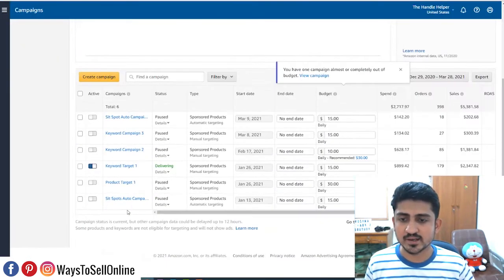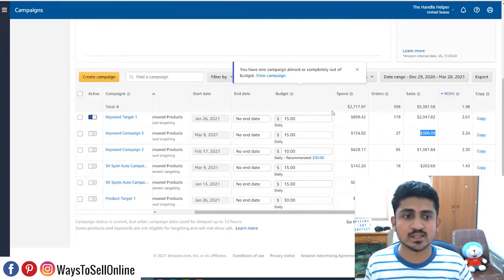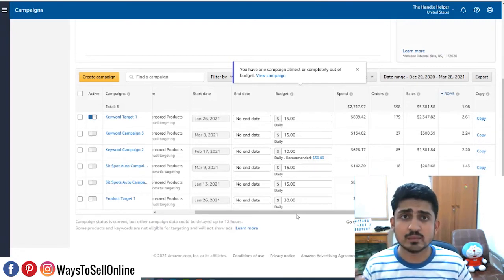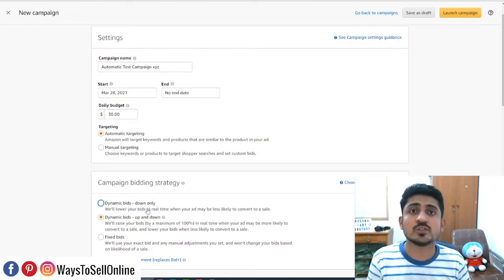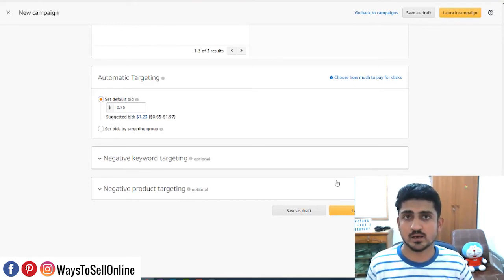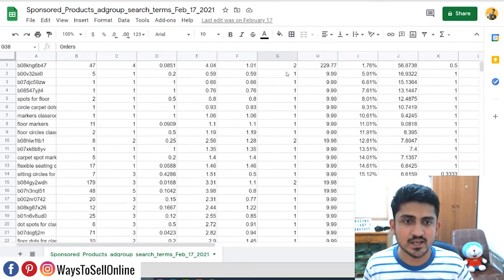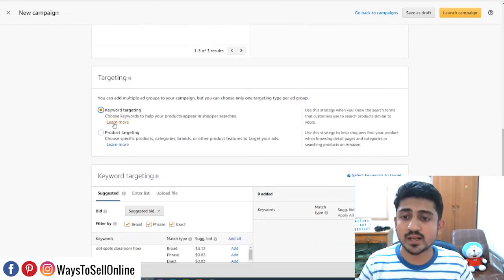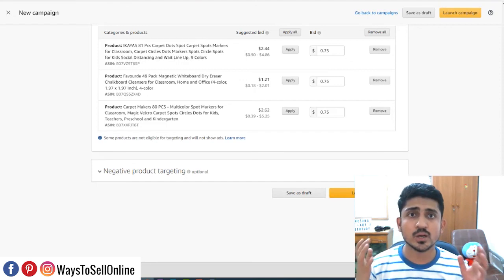Low Budget Amazon PPC Optimization | Amazon PPC Strategy Tutorial For Beginners Step By Step 2022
In this video, I`ll show you a complete case study of one of my product`s Amazon PPC Optimization with the complete Amazon PPC Strategy.
So if you are looking to optimize your Amazon PPC campaign in 2022 and looking for the low budget amazon ppc strategy then this Amazon PPC tutorial will help you a lot in understanding the basic concept of the amazon PPC auto campaign and amazon ppc manual campaign.
This is the complete crash course for Amazon PPC For Beginners which will help you out through your Amazon FBA selling journey.

I🎁 Chat With Me If You Have Any Question